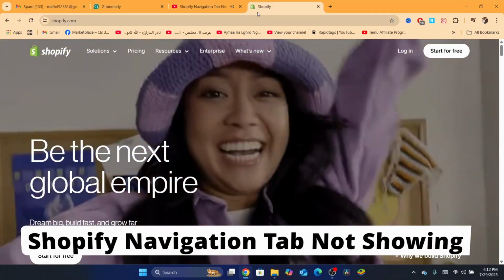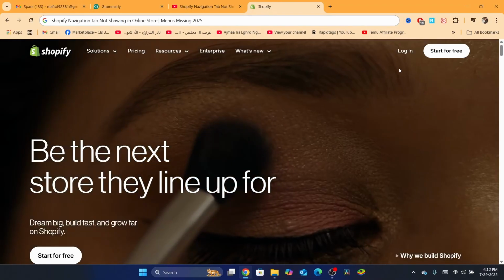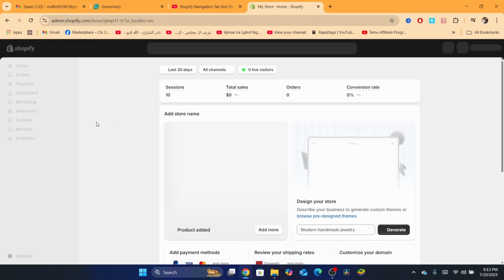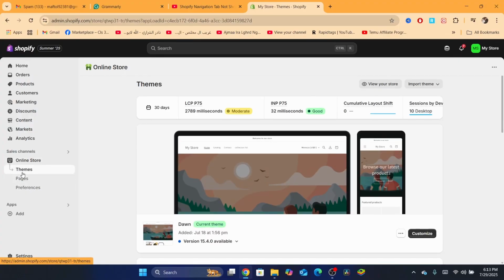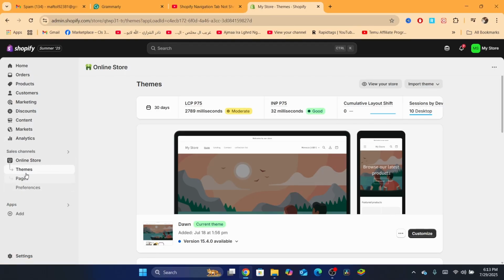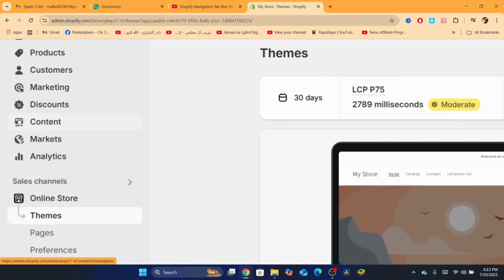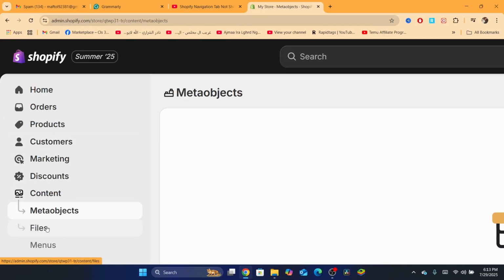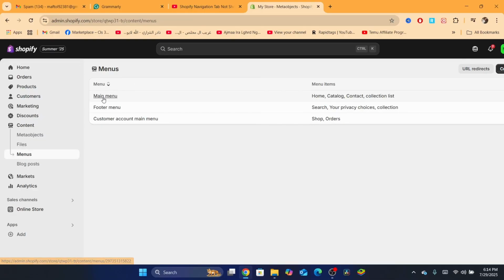Shopify Navigation Tab Not Showing in Online Store (Fix Menus Missing 2026)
Shopify Navigation Tab Not Showing in Online Store (Fix Menus Missing 2025)
Are your Shopify navigation menus not showing up on your online store? In this 2025 tutorial, I’ll show you how to quickly fix missing navigation tabs and menu items in your Shopify theme. Whether it’s the main menu, footer, or custom links — this guide will help you troubleshoot and resolve the issue.

🔹 In this video, you’ll learn:

Why Shopify menus might not show on your store

How to check your Navigation settings

How to connect menus properly to your theme

Theme-related fixes (especially for Dawn or custom themes)

✅ Works for all Shopify themes in 2025
🛒 Fix your store navigation today and improve your user experience!